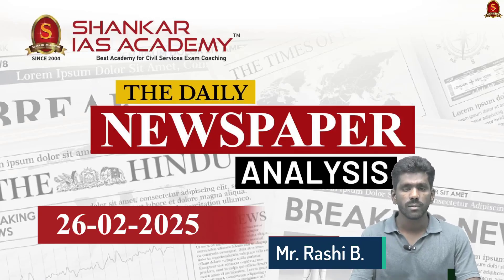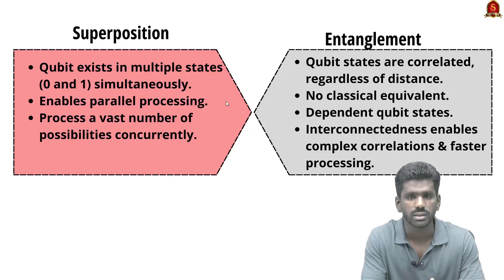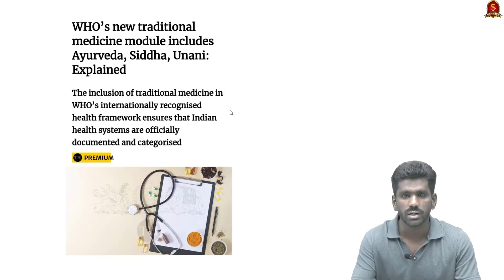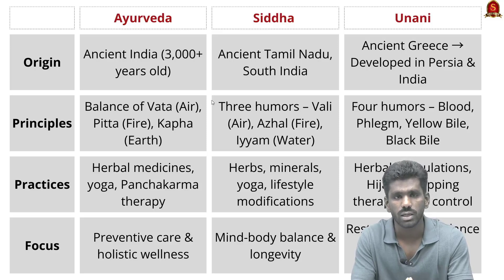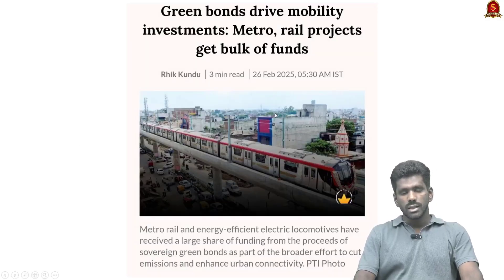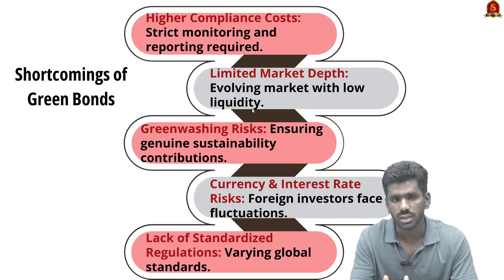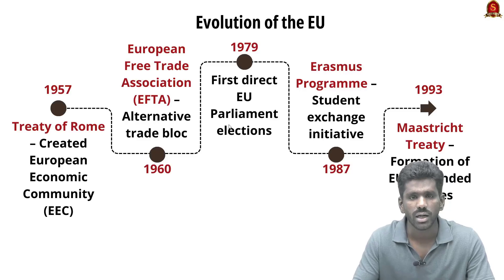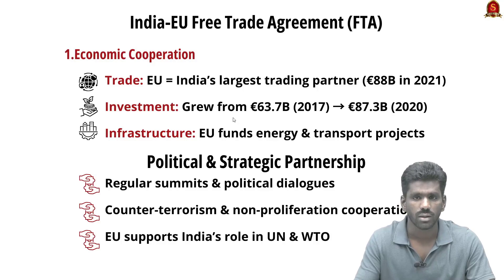Newspaper Analysis | February 26, 2025| Shankar IAS Academy | UPSC current Affairs | Prelims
News articles and editorials discussed:

1. Quantum Computing: A Revolution
Quantum Mechanics
Qubits: The Quantum Bit
Superposition
Entanglement
Principles of Quantum Computing
Applications
Majorana Particles
Topological Superconductors

2. WHO International Classification of Diseases (ICD)
Purpose of ICD
ICD-11 (Latest Version)
Significance of ICD-11 for Traditional Medicine
Ayurveda -- Overview
Siddha -- Overview
Unani -- Overview
Benefits of Ayurveda, Siddha & Unani
Government Initiatives for ASU Systems
WHO Collaboration on Traditional Medicine
AYUSH Health & Wellness Centres (AHWCs)
International Day of Yoga (June 21)
Inclusion in WHO's ICD-11
Digital Initiatives for ASU

3. Green Bonds in India
What are Green Bonds?
Introduction in India
Purpose of Green Bonds
Sectors Involved
Significance of Green Bonds
Shortcomings of Green Bonds

4. European Union (EU) & India
European Union (EU)
Evolution of the EU
Structure of the EU
Other Key Institutions
India-EU Relations -- Evolution
India-EU Free Trade Agreement (FTA)
Key Areas of Cooperation
Economic Cooperation
Political & Strategic Partnership
Security & Defense
Research, Innovation & Technology
Cultural & Educational Exchange
Multilateral Cooperation
Challenges in India-EU Relations